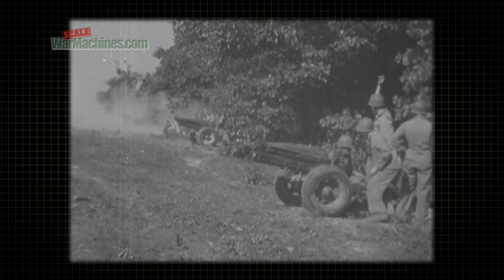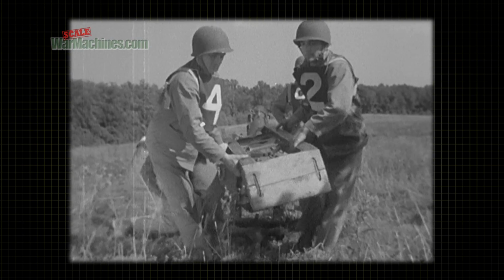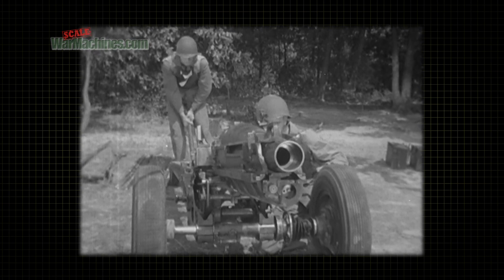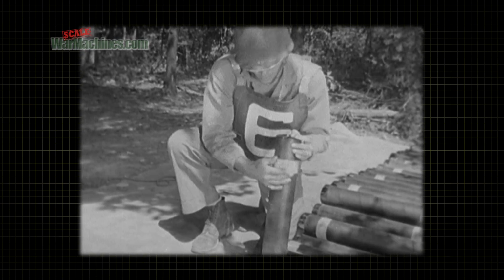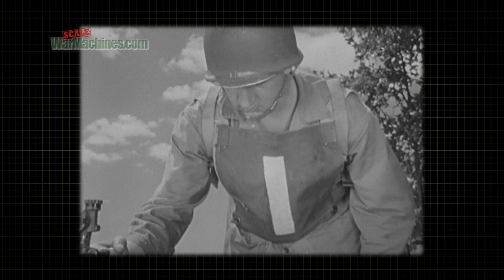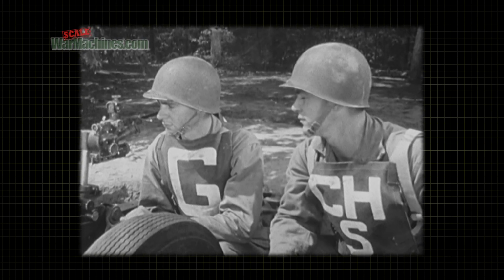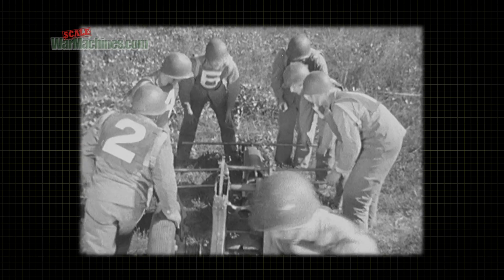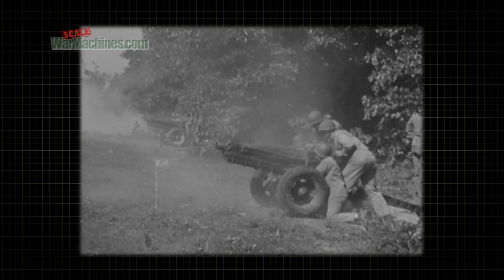75MM PACK HOWITZER (HOW TO OPERATE) REFERENCE FILM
This 38-minute Marine Corps training film will tell you everything you could ever have wanted to know about operating the 75mm Pack Howitzer. Hopefully it will help you with your scale model builds.